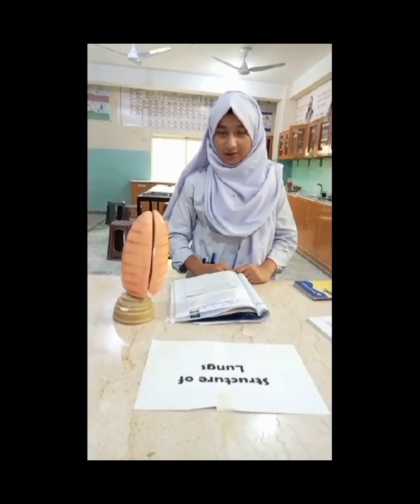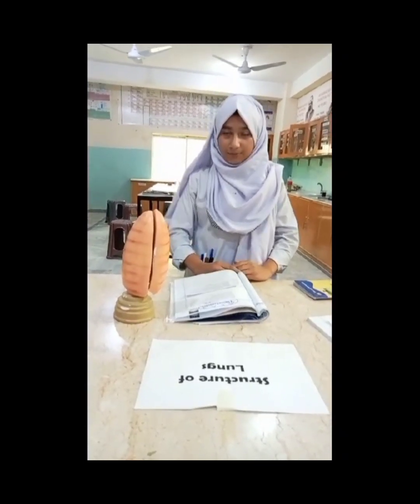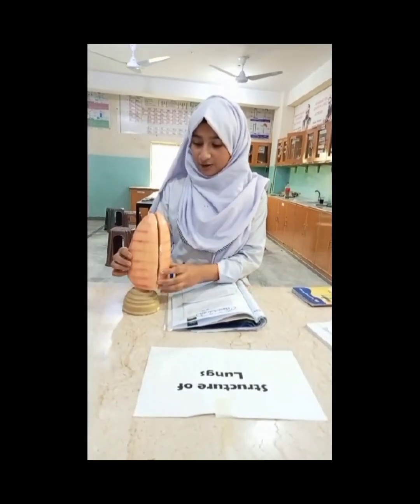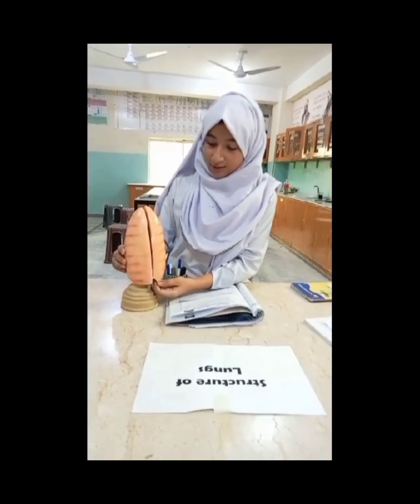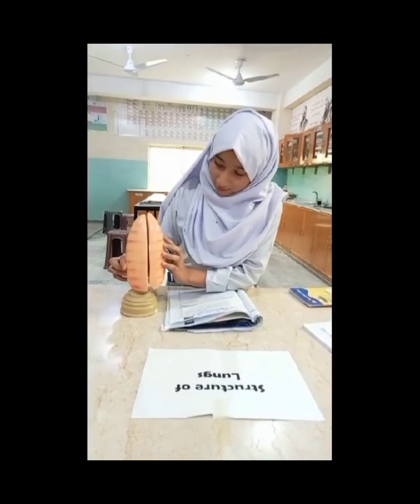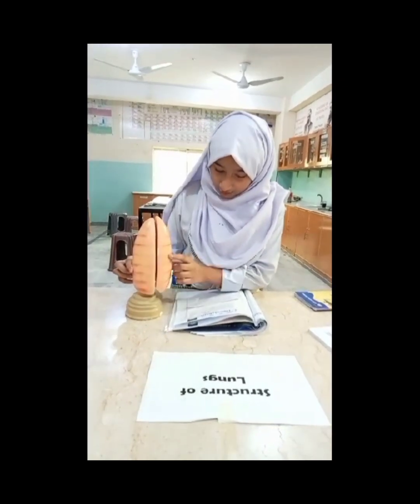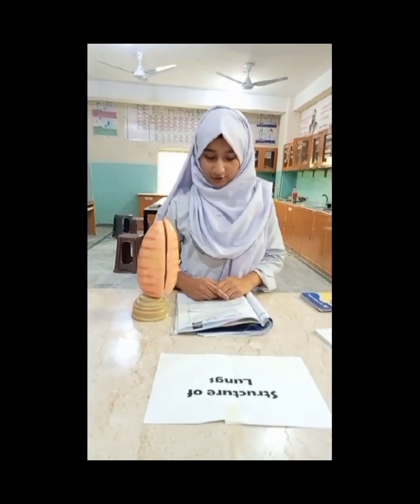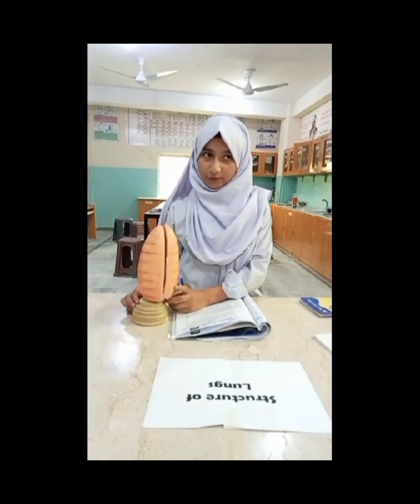scienceexperiment academicexploration laboratory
"Mastering Science Lab Practicals: Tips & Techniques for Success"
Welcome to our comprehensive guide on Science Lab Practicals! In this video, we dive deep into essential techniques and strategies to excel in your lab presentations. Whether you're a student preparing for an upcoming practical exam or a teacher looking to enhance your classroom demonstrations, this video is tailored just for you!

🔬 What You Will Learn:
1. **Preparation Essentials** - Understand what materials and information you need before stepping into the lab.
2. **Conducting Experiments** - Detailed walkthroughs on common lab procedures and best practices for safety and accuracy.
3. **Presentation Skills** - Learn how to present your findings clearly and effectively, including how to structure your presentation and engage your audience.
4. **Common Mistakes to Avoid** - Insights on the frequent pitfalls in lab practicals and how to steer clear of them.

- Science Educators
- Academic Professionals

Join us as we explore each step with real-life examples, expert interviews, and interactive Q&A sessions to clarify your doubts. Enhance your understanding and confidence in handling science lab practicals with ease!